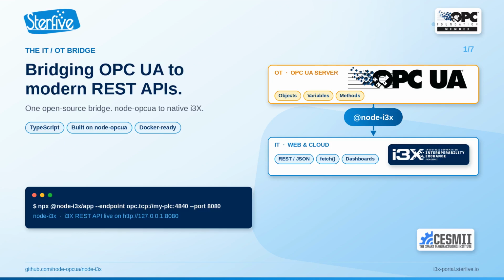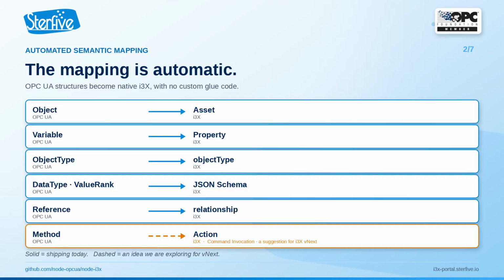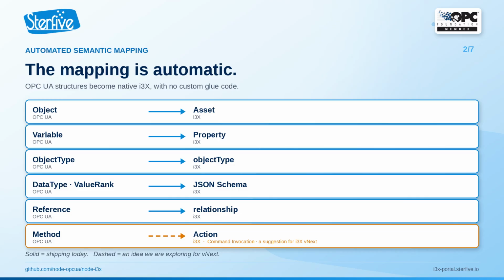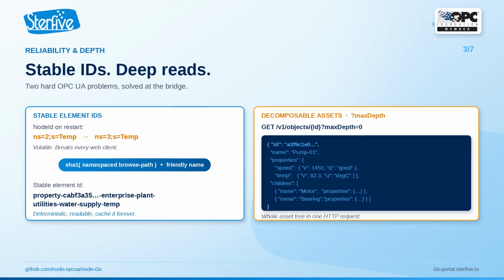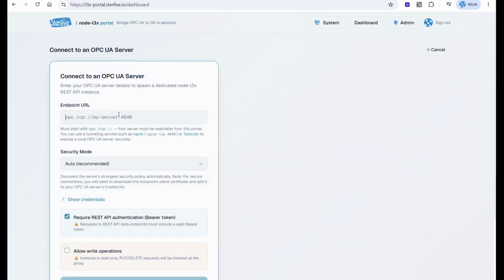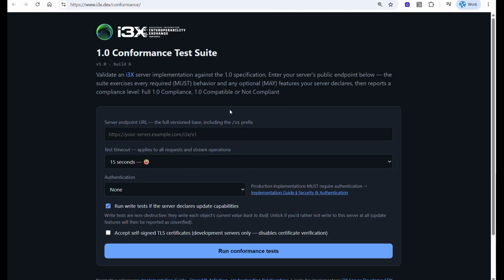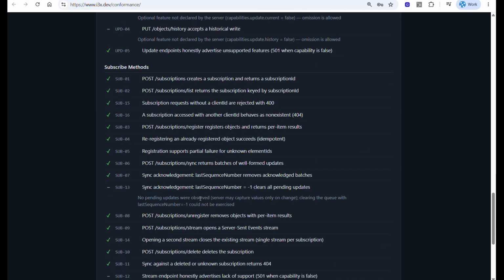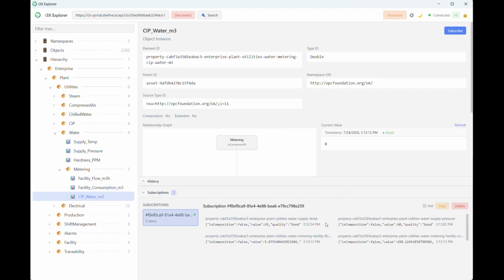OPC UA meets i3X: (Live Demo + Conformance)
Turn any OPC UA server into a native i3X REST API, in one command. Live demo, official conformance results, and a third party client proving interoperability end to end.

OPC UA (Open Platform Communications Unified Architecture) gives industrial data its meaning: rich models, real time behavior, security at the source. i3X (Industrial Information Interoperability eXchange), the open API initiative from CESMII, gives that meaning its reach: one common REST API that any application can consume. node-i3x bridges the two: point it at any OPC UA server and get a native i3X endpoint at the edge.

npx @node-i3x/app --endpoint opc.tcp://my-plc:4840 --port 8080

0:00 Why OPC UA and i3X are better together
0:26 Automatic semantic mapping: objects, properties, relationships, JSON Schema
0:59 Stable element IDs and deep reads with maxDepth
1:32 Live demo: spin up a bridge on the node-i3x portal
2:02 Official i3X 1.0 conformance suite: 53 checks, 0 failures, rated 1.0 Compatible
2:27 i3X Explorer, the official i3X client by ACE Technologies, navigating our bridge
2:52 Licensing: free under AGPL 3.0, commercial support by Sterfive
3:13 Who we are

ABOUT STERFIVE
Sterfive builds open source industrial connectivity: creators of node-opcua, Corporate Member of the OPC Foundation, and member of the umati community. We help manufacturers bridge OT and IT with open standards.

i3X is an initiative of CESMII, The Smart Manufacturing Institute. The i3X logo is used with permission. OPC UA is a registered trademark of the OPC Foundation. i3X Explorer is built by ACE Technologies.